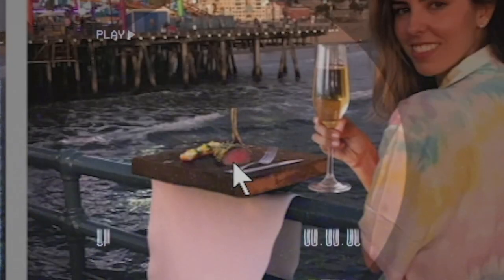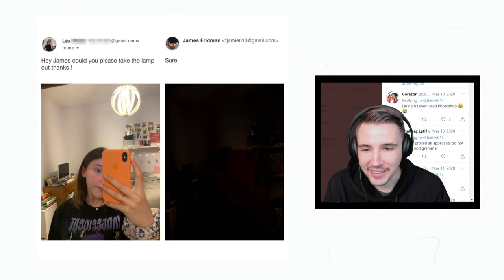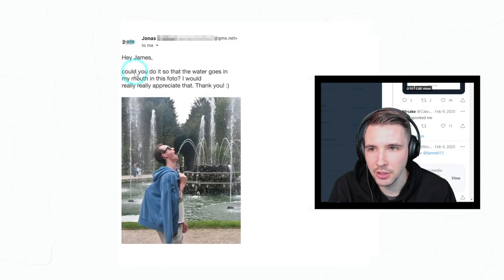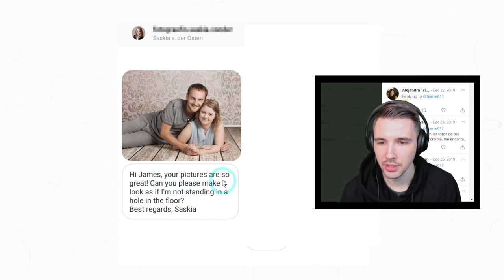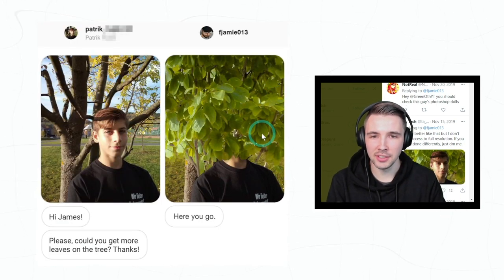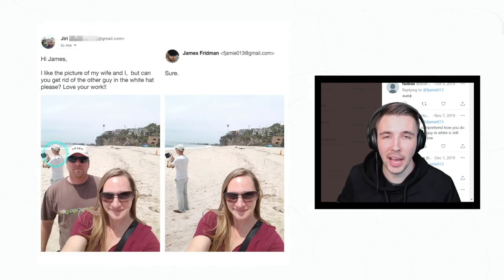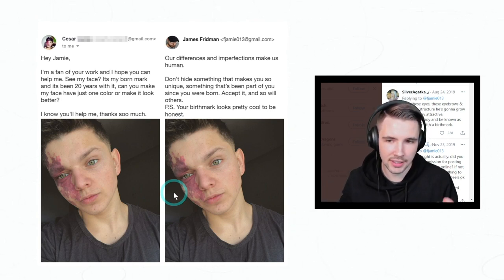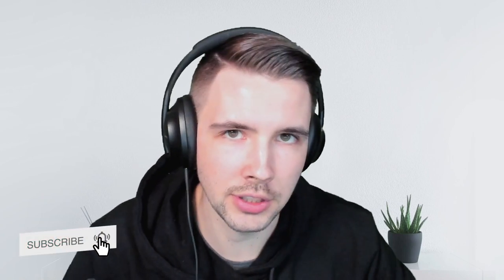FUNNIEST Photoshop FAILS EVER! Part 2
💙 Need Photoshop? Adobe Creative Cloud

In this tutorial, I will be reacting to the funniest photoshop fails ever that was done by the creator James Fridman on Twitter part two. Some of these photoshop fails may shock you because he sometimes will take client requests VERY literally. Hope you enjoy the video!

0:00 Reacting to Funniest Photoshop Fails Ever
8:20 Please subscribe and like the video
8:30 Discount Code for PowerPoint Course!